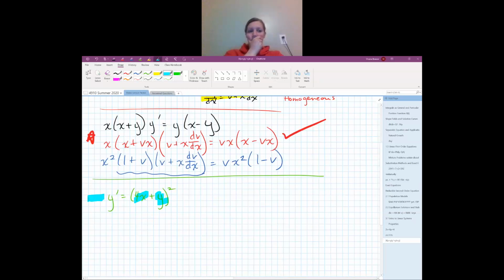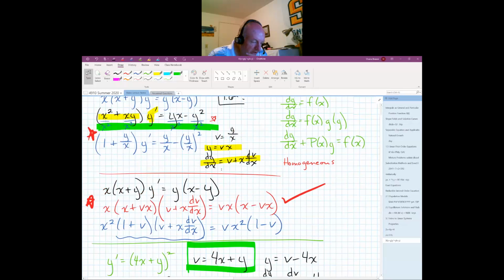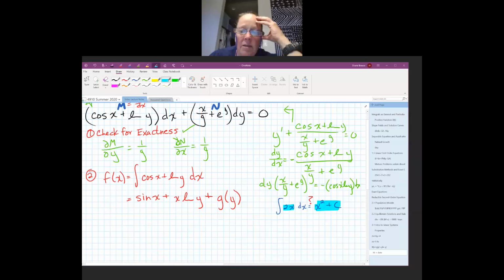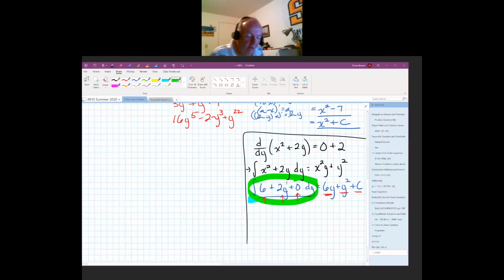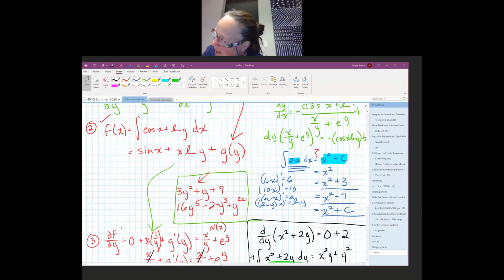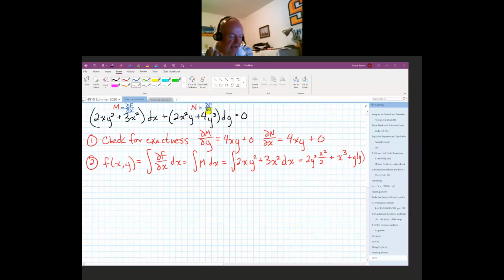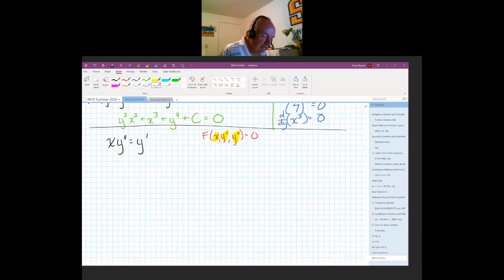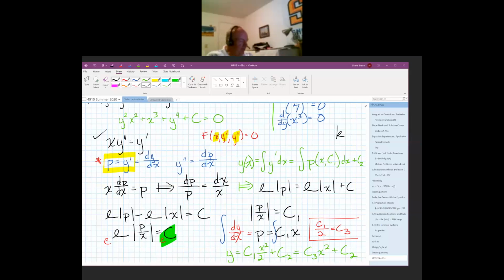4910 Working through some 1.6 problems and questions